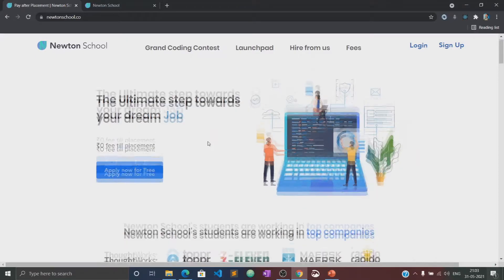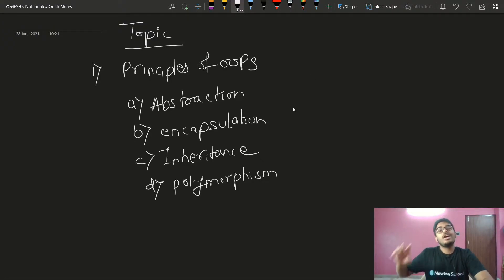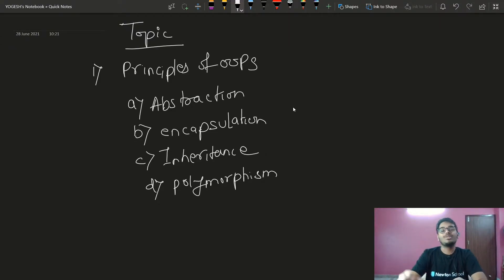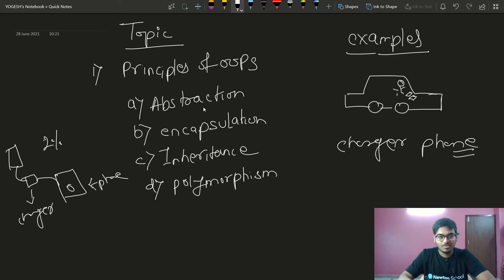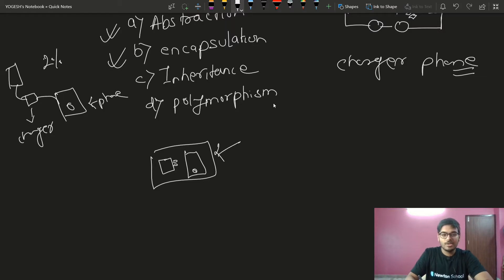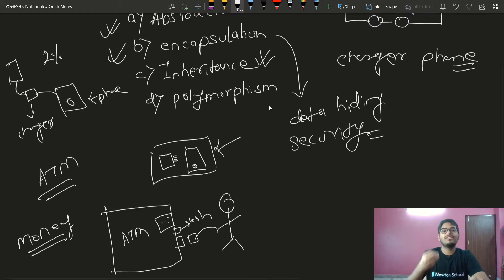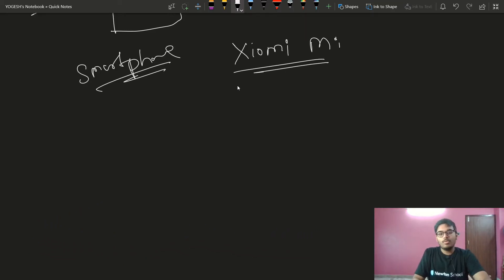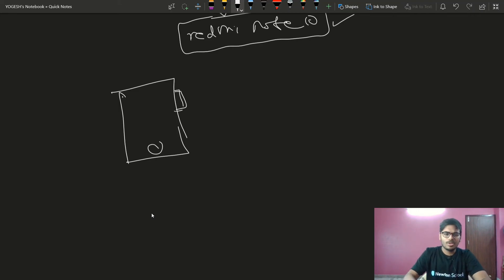Principles of OOPS | Lecture 14 | OOPS in C++ | Yogesh Yogendra